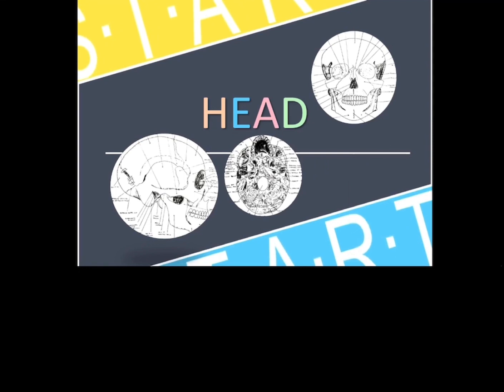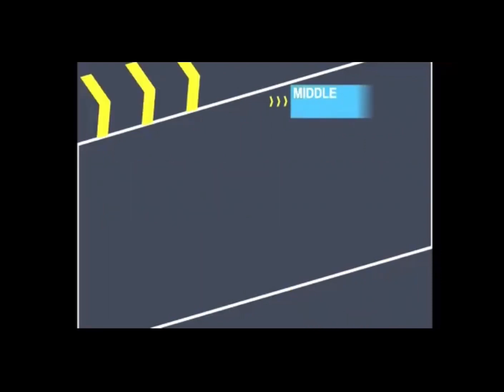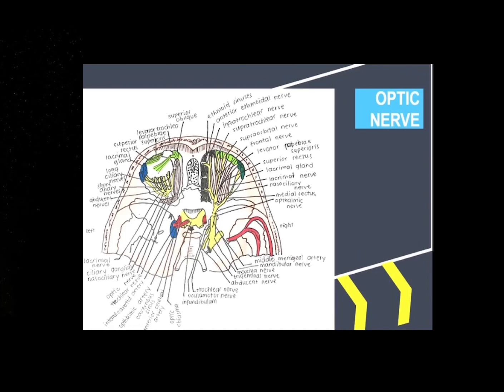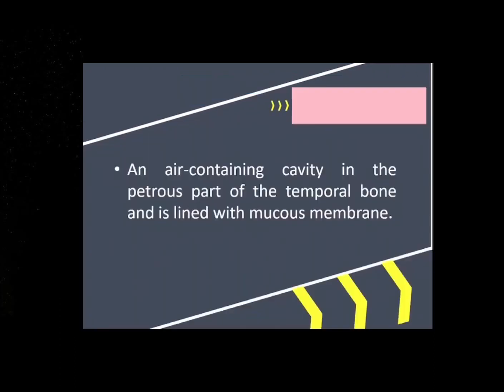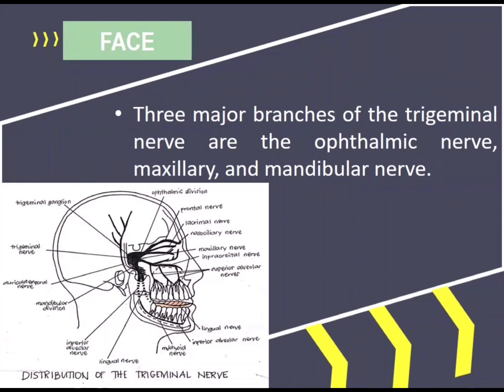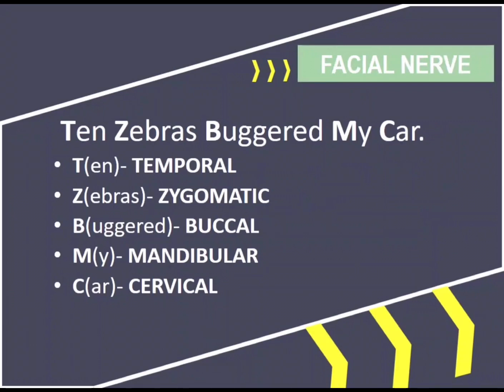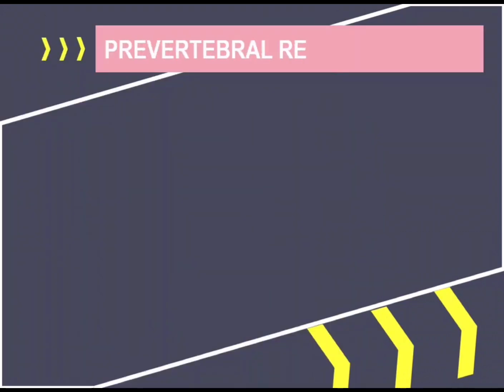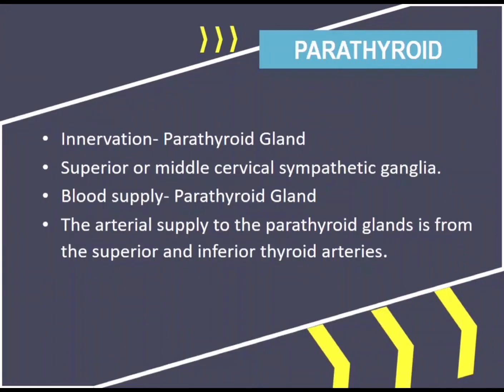Head and neck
Group 5 members:
RODRIGUEZ, ANNE BAYADOG
ROSALEJOS, MARY GAIL
ROSALES, JEDA ESPINOSA
RUIZ, JOHANAH KRIZA CAMUS
SALAZAR, EVONITHA LANGOMES
SOHENTO, JOASH ABOY
TABIGUE, LEO LANDIE RESTILLADOR
TINGCOY, GLAIZA LEIGH ULVIDA
WENCESLAO, SWEET HYZEL MAYOLA
ZETA, JOYCE CATHERINE SEMILLA